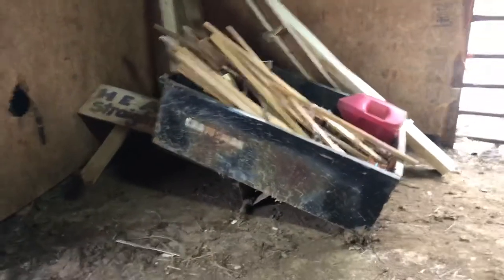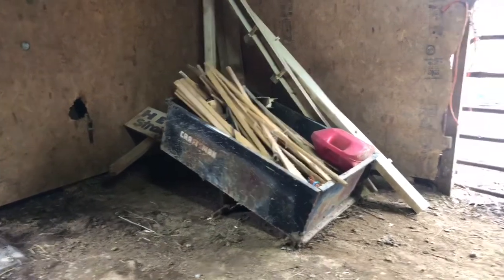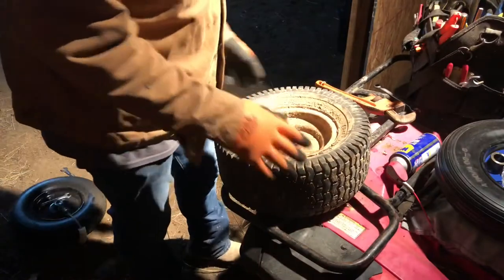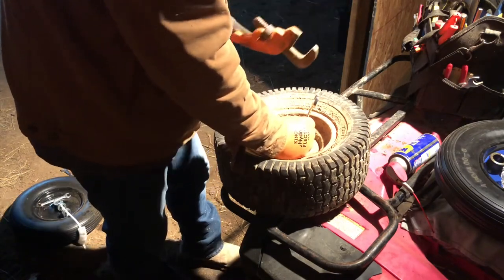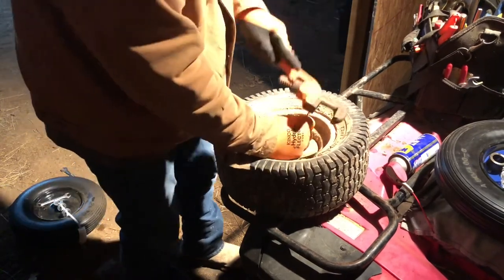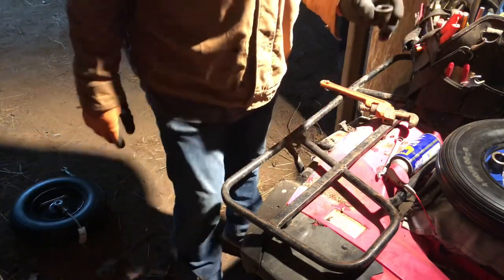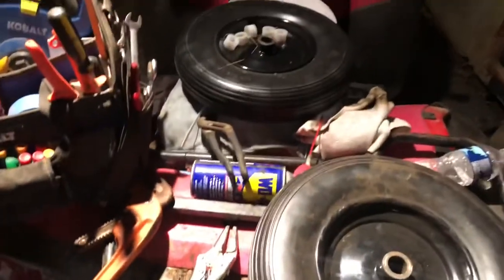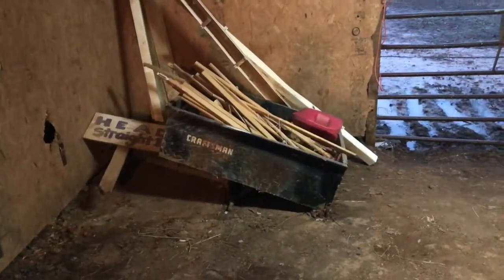How To Install Airless Tires On An ATV Wagon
We had an old wagon that needed some new tires. So I ran to town and bought some flat free tires that were mounted on rims that had a universal fitment. Well the universal part wasn’t so universal so I had to do some modifications.